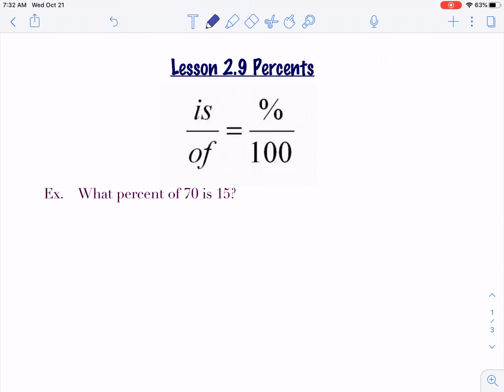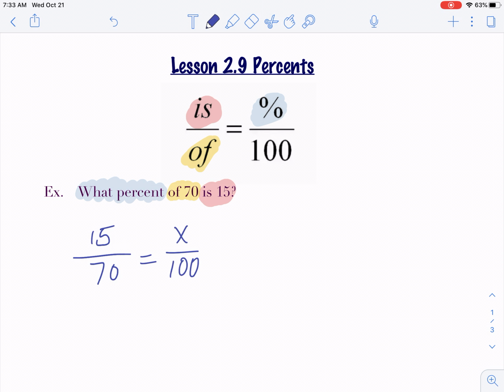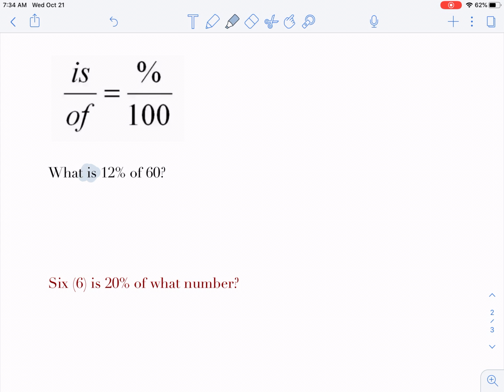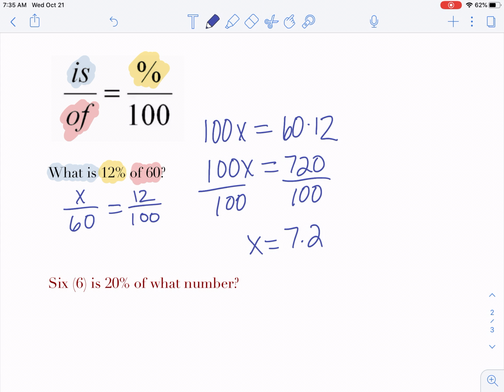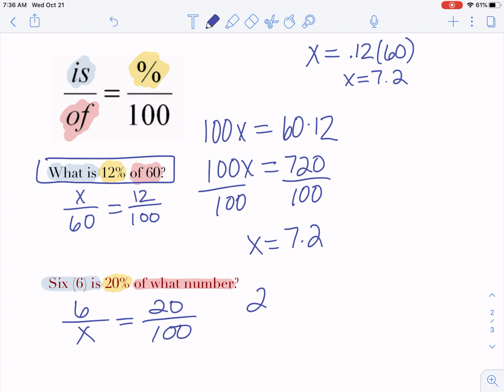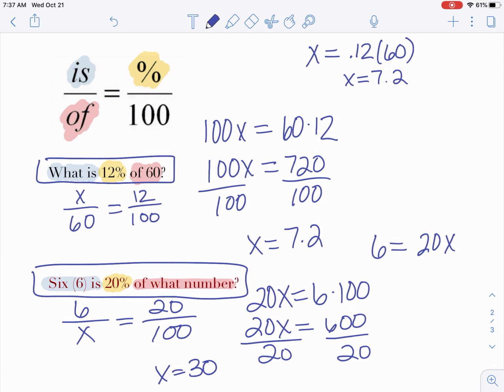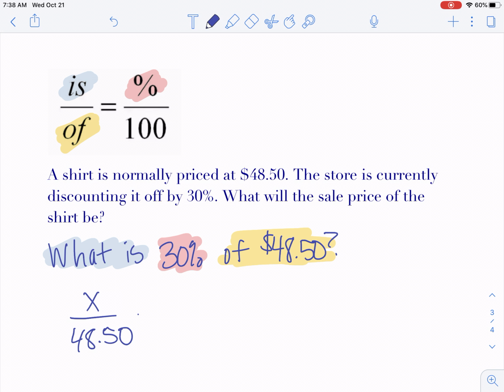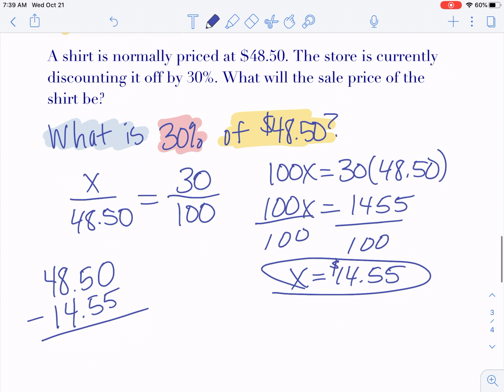2.9 Percent Problems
Is / Of = % / 100
Sale price